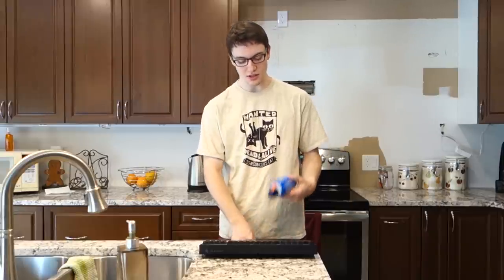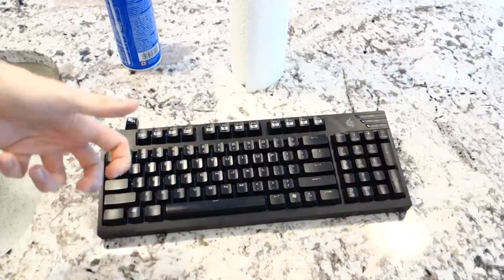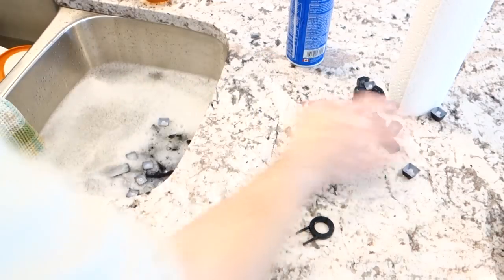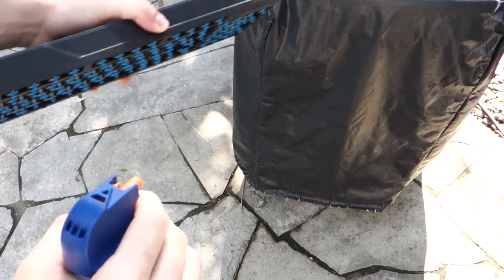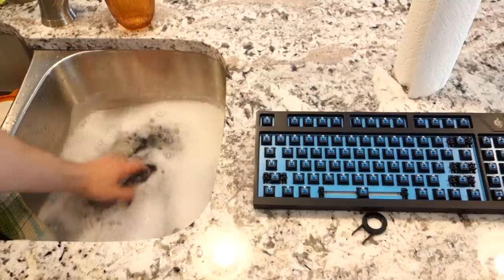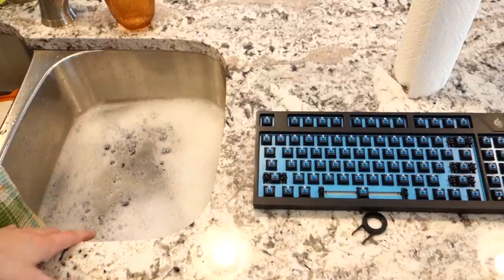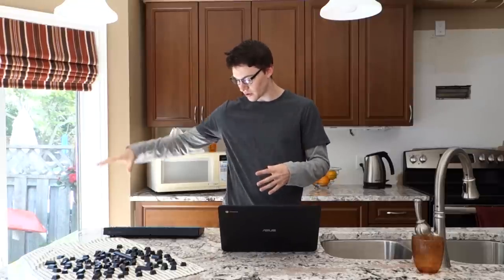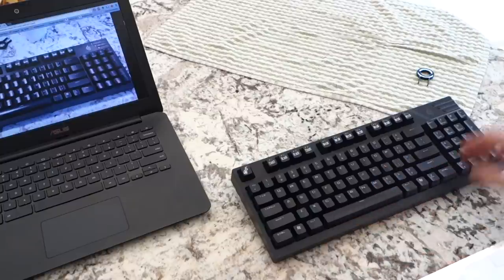How To Clean A Mechanical Keyboard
~My Video Gear